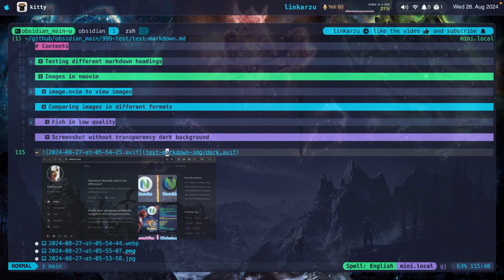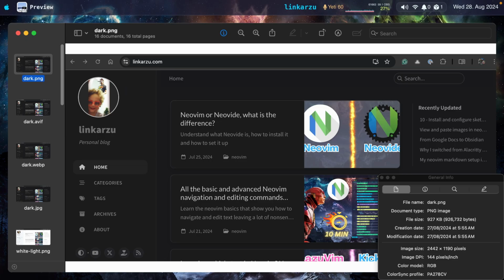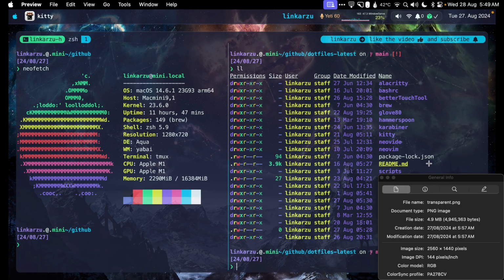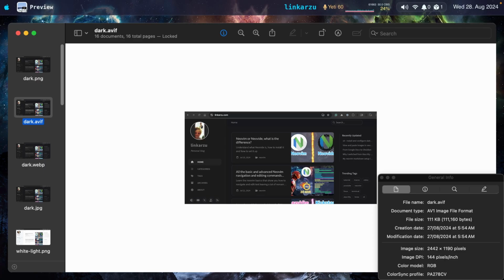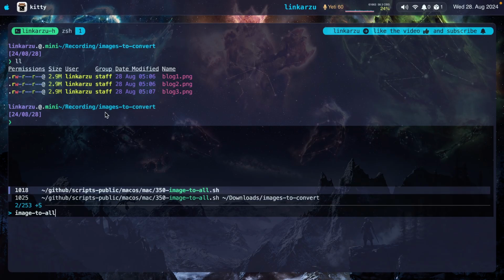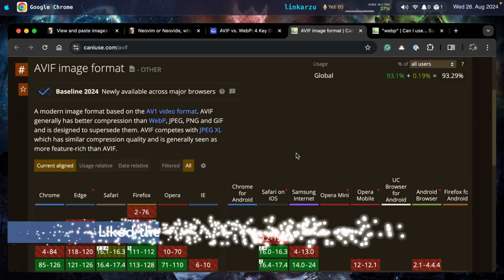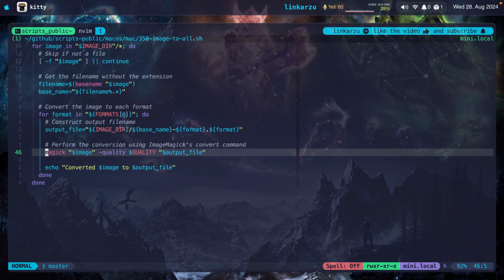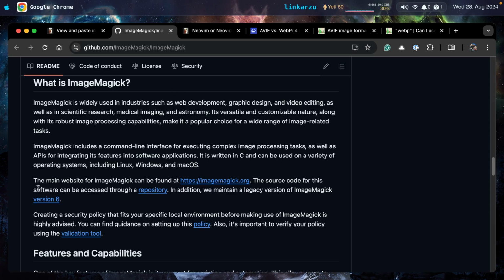PNG, AVIF or WEBP? Which image format should I use and why?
I explain the difference between AVIF and WEBP formats, and compare the same images in avif, webp, png, jpeg to understand the difference in size and quality. I also share the script that I use to convert the images, and the tool, which in my case is ImageMagick running on macOS, but it's also available on Linux and Windows

0:00 - what is this video for
0:21 - what is avid and webp
0:52 - different in size between formats
2:40 - benefits of using these formats
3:26 - demo on converting the images
4:36 - avif and webp browser compatibility
5:16 - script to convert the images
5:42 - you need imagemagick
6:36 - how do you convert images